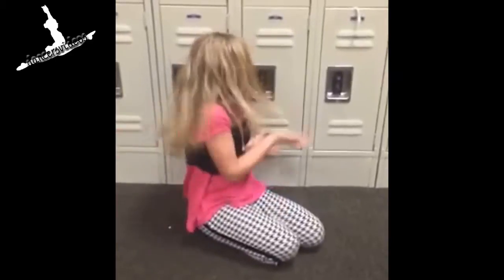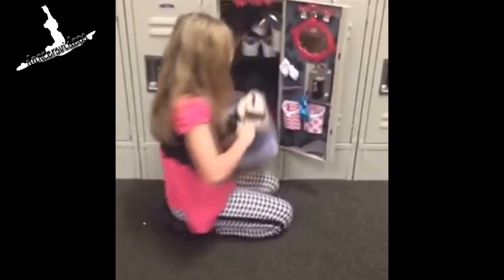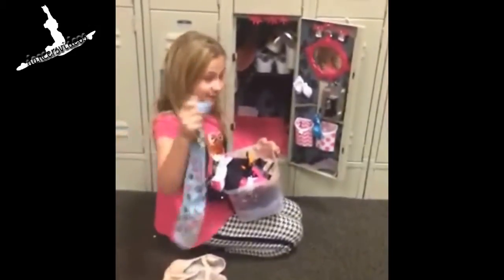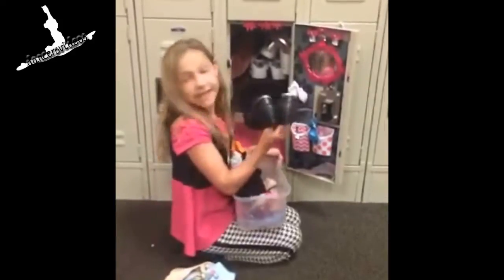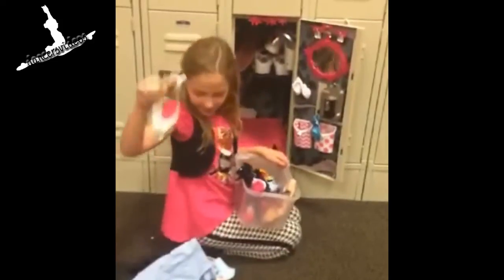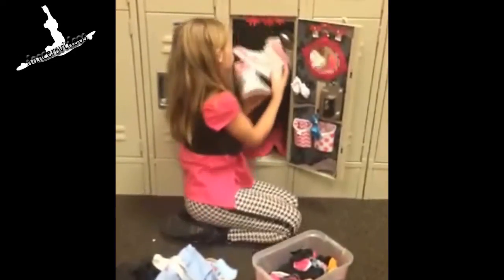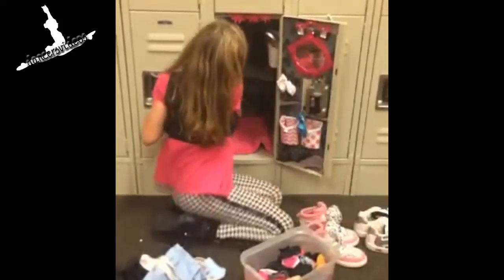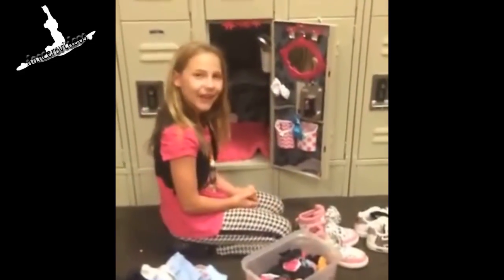What's In Daylyn Lucky's Dance Bag?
Daylyn shows you the items in her dance bag.